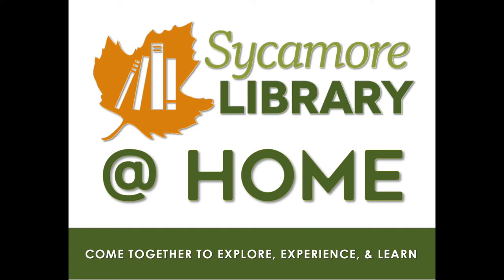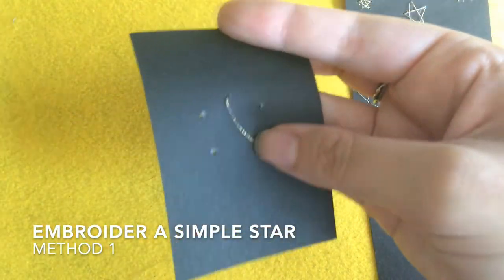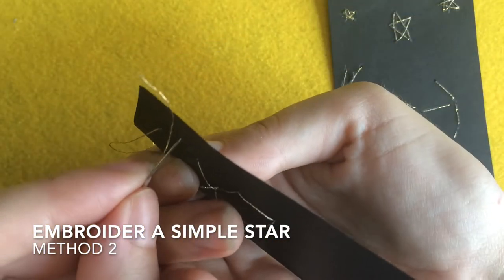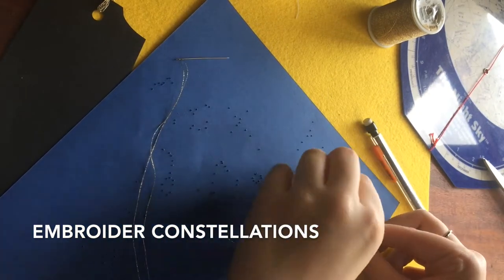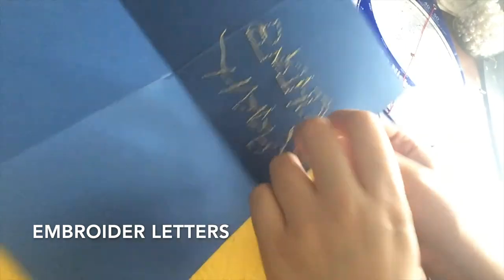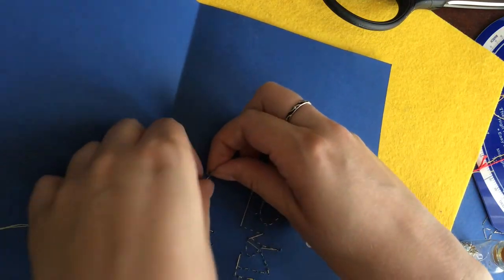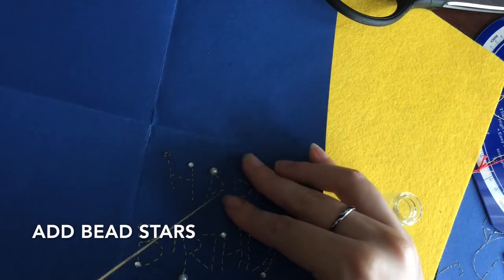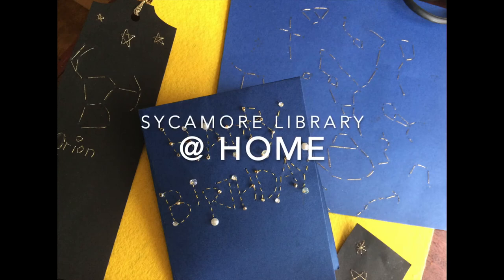Sycamore Library @ Home_Constellation Embroidery Craft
Learn how to make stars and constellations with basic paper embroidery! Paper embroidery is an easy way to make beautiful greeting cards with a 3D twist!